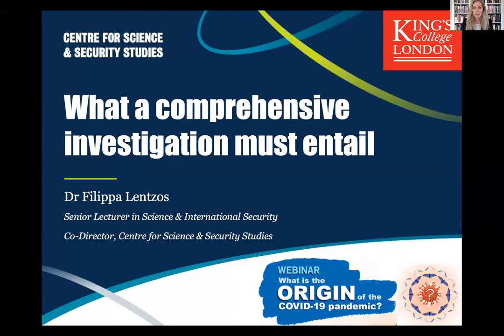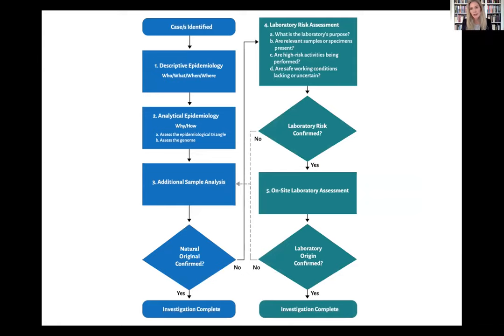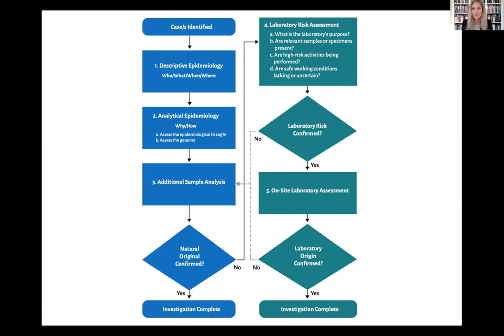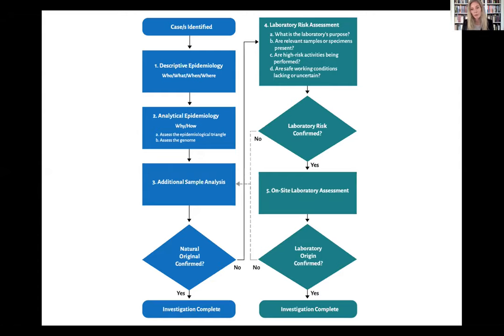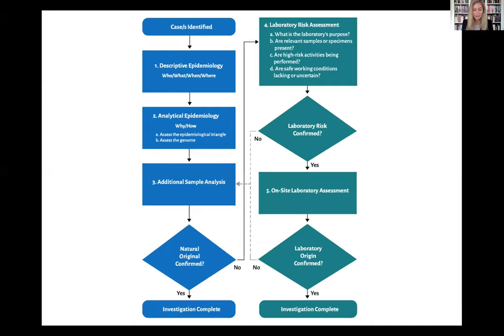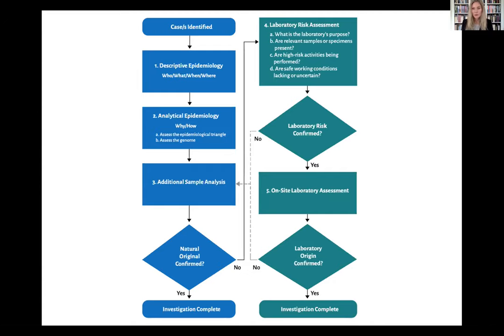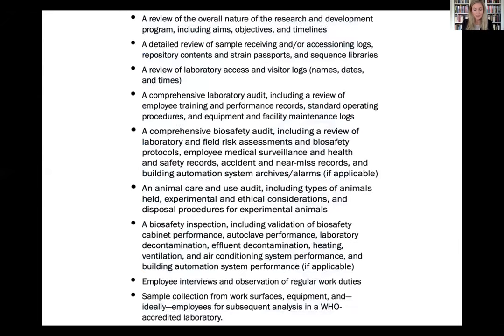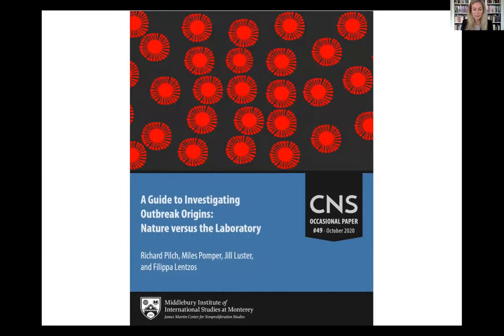Dr Filippa Lentzos - What a comprehensive investigation must entail.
This video is part of the webinar "What is the origin of COVID-19?" which occurred on Sept 14 2021.